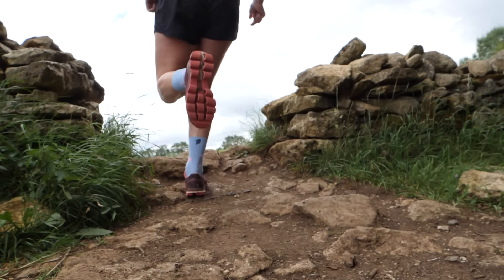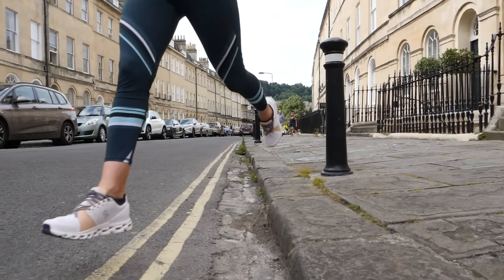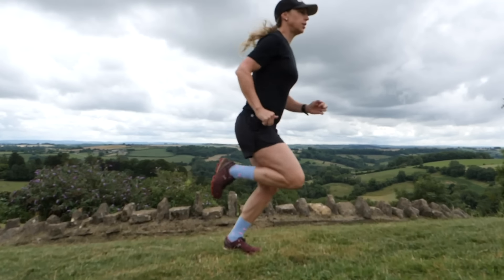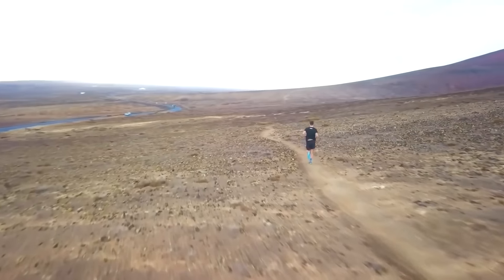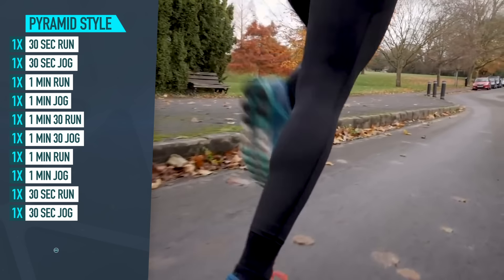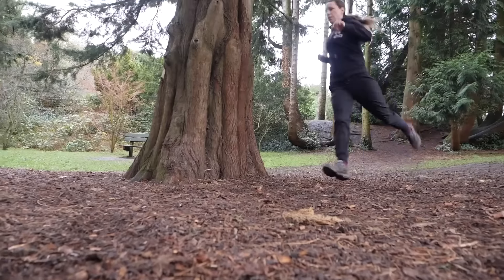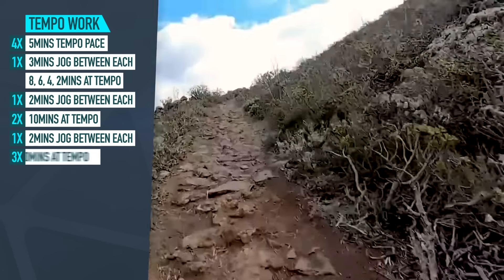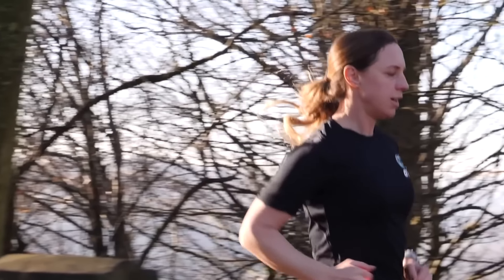How To Run A Sub 60 Minute 10k | Running Training & Tips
The 10km distance is a milestone for most runners and one of the most commonly targeted times for the 10km is to do it in less than an hour! Do you want to run a sub 60 minute 10km? Here are our tips to help you to achieve it!

Typically 10km is the next distance that new runners target following the 5km. It seems like quite a big step up. You’ve worked so hard to accomplish 5km. But then this is twice the distance, so it is twice as hard?

Well actually for many runners, running 10km is more manageable than running your first 5km. Once you can run 5km continuously, you have really just opened the doors to so much more. You are someone that can sustain running continuously for a good period of time. And running that extra 5km isn’t so big a deal.

The 10km distance is a milestone for most runners and one of the most commonly targeted times for the 10km is to do it in less than an hour! Want to run a sub 60 minute 10km? In this video we’re going to be helping you to achieve that!

📹 Half Marathon Training For Beginners!

ES_All Emotions (Instrumental Version) - ELFL
ES_Anyone but You (Instrumental Version) - Particle House
ES_Getting Nowhere (Instrumental Version) - Ameryh
ES_Hurt You Anymore (Instrumental Version) - CLNGR
ES_I Will Be Waiting (Instrumental Version) - Cacti
ES_Just like in the Movies (Instrumental Version) - Particle House
ES_Never or Right Now - ELFL
ES_Never or Right Now (Instrumental Version) - ELFL
ES_Sing It Louder (Instrumental Version) - Particle House